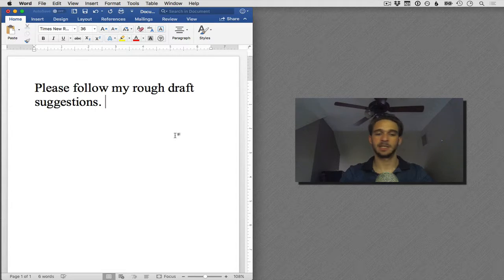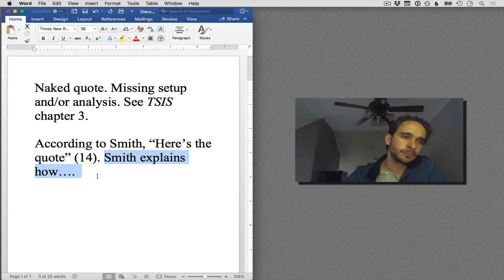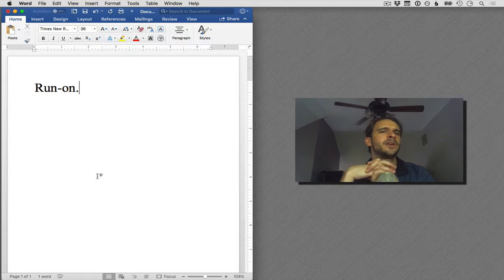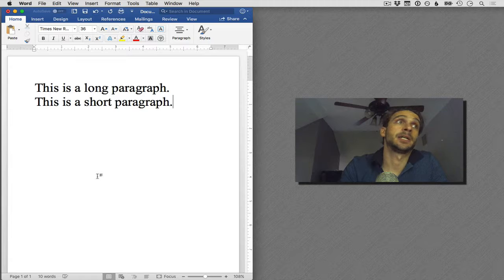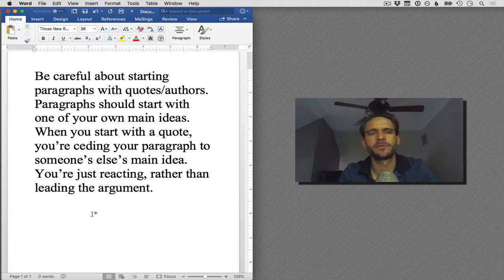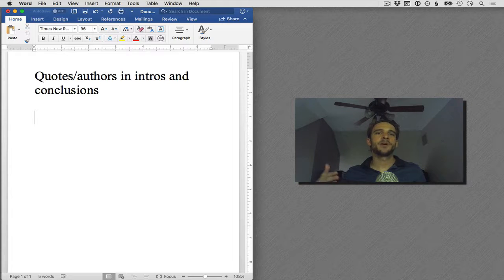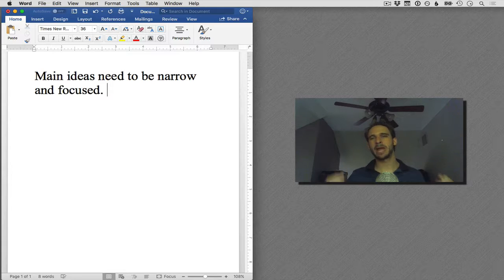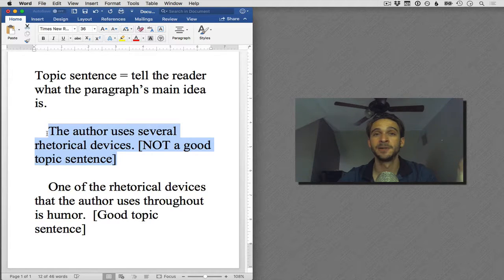ENG 101-H6L: Close Reading Final Draft Feedback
In this video, I offer specific feedback on your Close Reading final drafts.